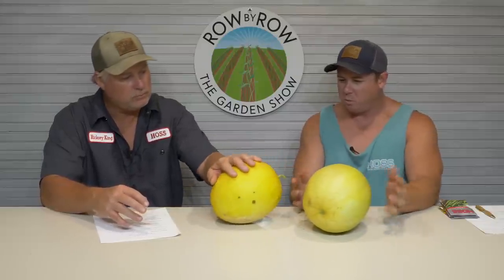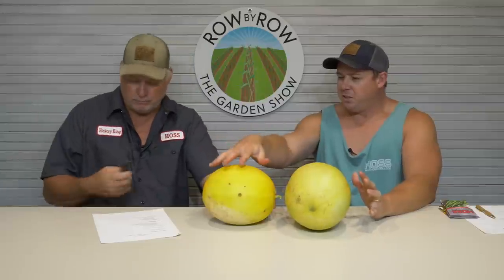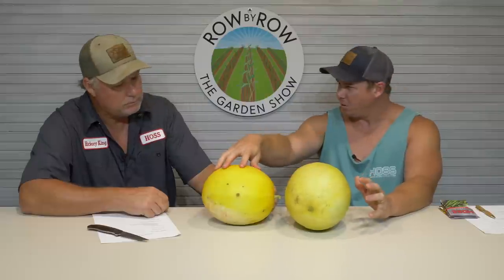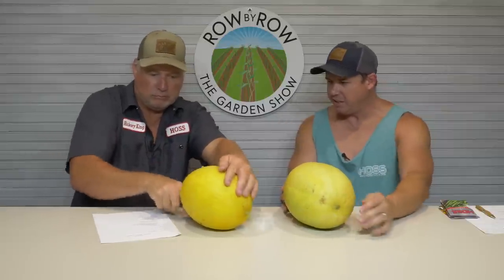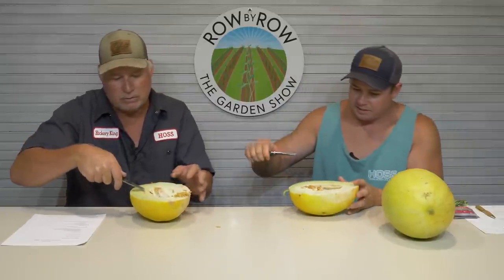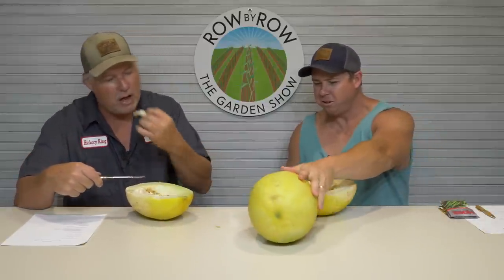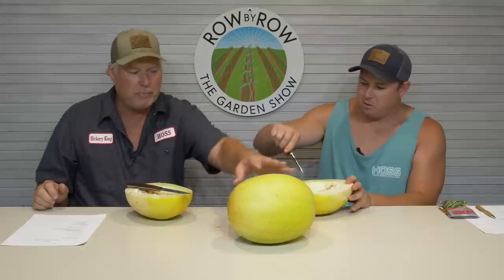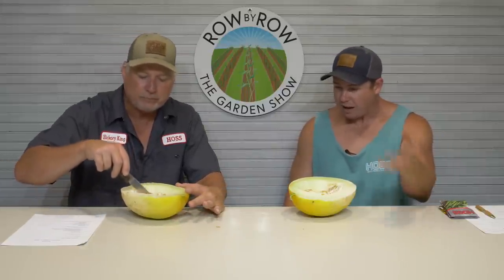A SMALL-SCALE MARKET FARM MODEL THAT REALLY WORKS!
On this week's show, the guys explain different market farming methods and the growing strategies that work best for their own model.